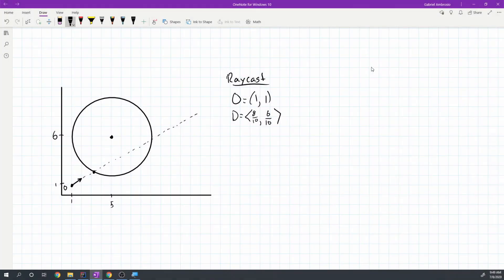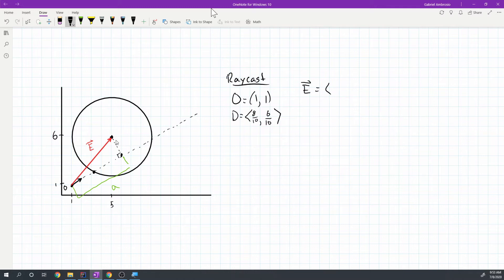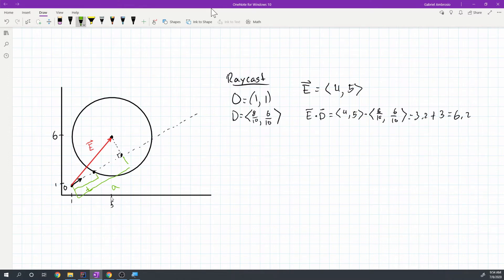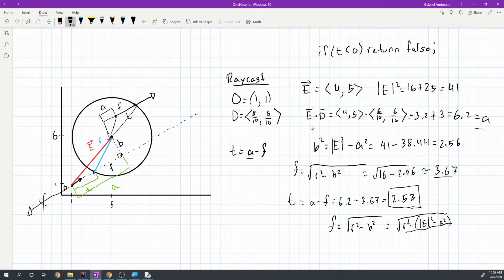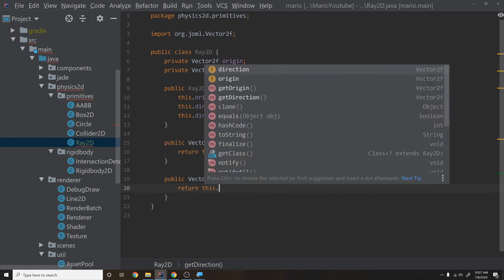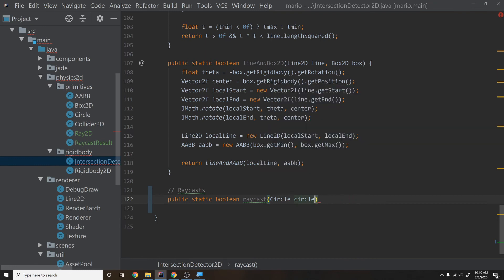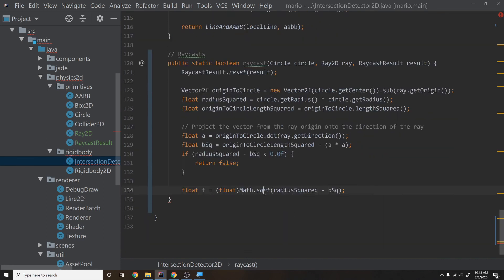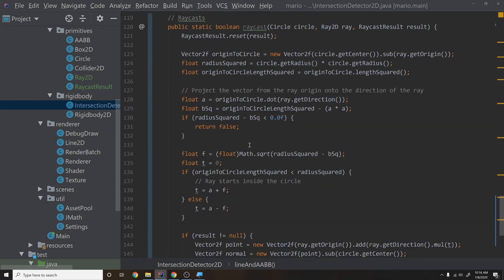How to Raycast Against a Circle | Coding a 2D Physics Engine in Java #8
In this tutorial, I explain how to manually create a ray and cast it against a circle. I show how you can use some vector projections and a bit of trigonometry to find the exact point at which a ray hits a circle. I also describe the cases when the ray would miss the circle, and how to detect those cases. Lastly, I describe how to detect where the ray hits the circle if the origin of the ray is inside the circle.

0:00 Intro
1:18 Raycasting Circle Math
10:55 Coding the Raycast